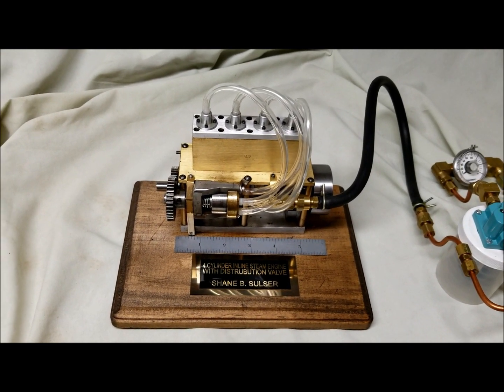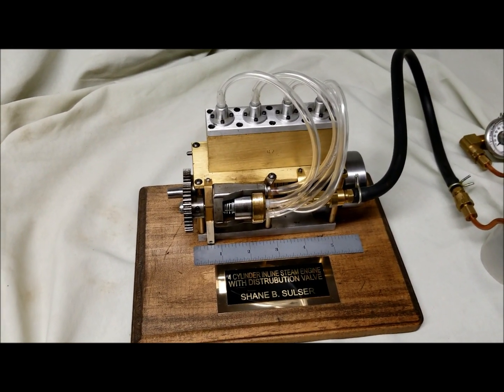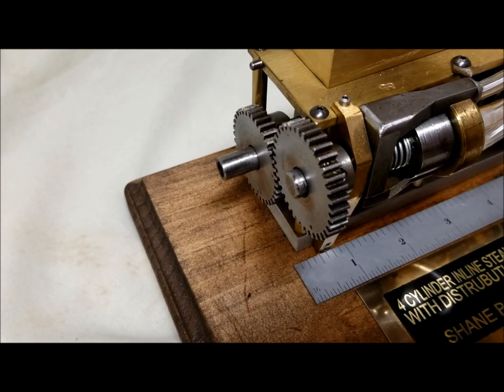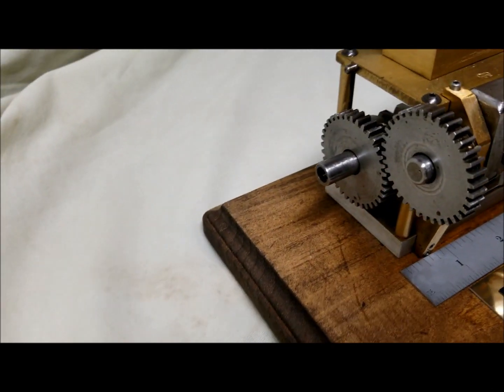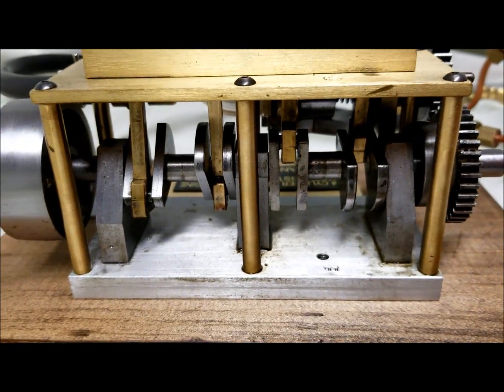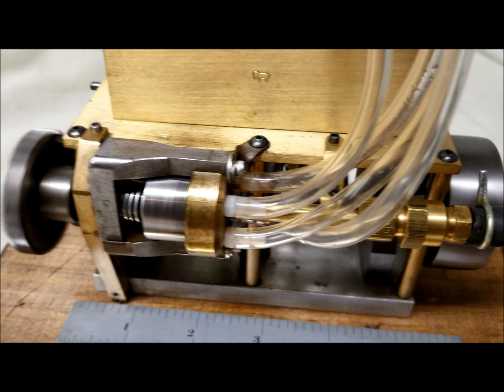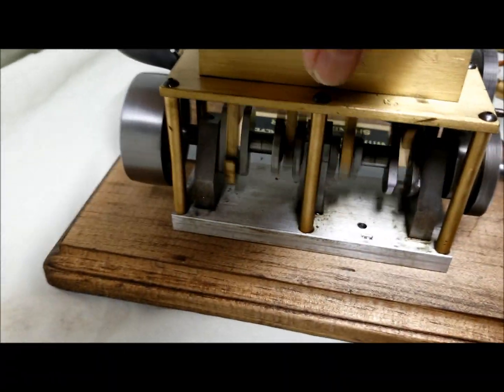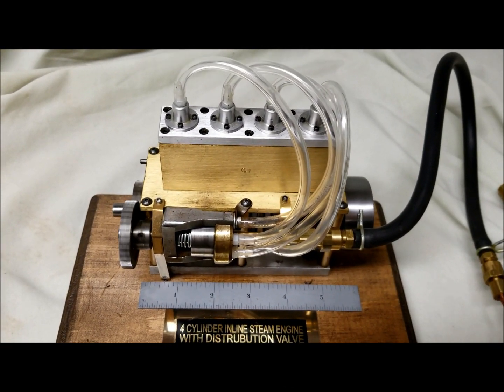4 Cylinder Inline Steam/Air Engine with Distribution Valve, Machined & Assembled by Shane B. Sulser